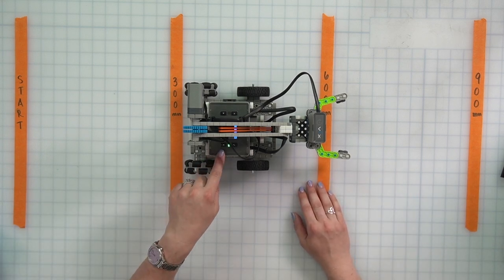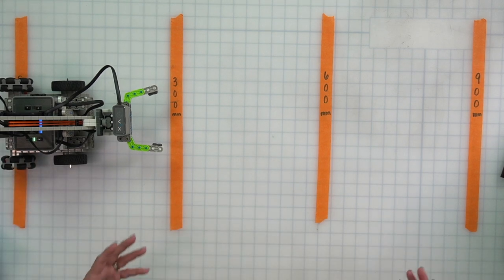VEX Camp | IQ Session 4: Coding the Clawbot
Now that you’re an expert driver, it’s time to learn to code your Clawbot! In this Session we dive into coding using VEXcode IQ, so that you can code your Clawbot to play robot basketball games. You’ll create projects to move your Clawbot for Basketball Drills, then build on what you learned to play a game of Robot Basketball!

Parents, Teachers, and Caregivers: Learn about what your camper will be doing each camp session in the Parent Camp Guide

Curious about other VEX Online Camps?

Chapters:

00:00 - Intro
01:11 - What materials do you need?
02:55 - Connecting the robot to VEXcode IQ
06:05 - Opening a Template
07:54 - Build and run your first project
10:50 - Introduce the Basketball Drills Challenge
15:44 - Adding comments to a project
17:32 - Completing the Basketball Drills Challenge
20:38 - Adding blocks to turn the Clawbot
25:45 - Completing the Basketball Drills Challenge again
27:04 - Introduce the Robot Basketball Challenge
28:47 - Coding the claw of the Clawbot
33:32 - Coding the arm of the Clawbot
38:11 - Coding the Clawbot to score a basket
41:53 - Setting up the Robot Basketball Challenge
52:15 - Saving VEXcode IQ projects
54:01 - Robot Basketball Challenge!